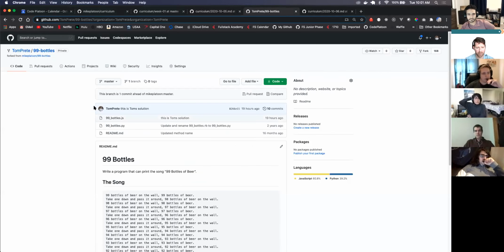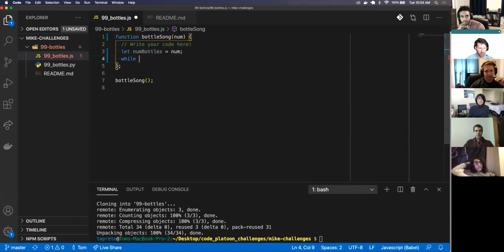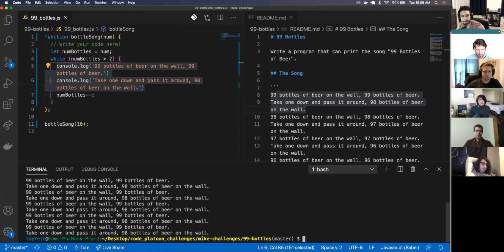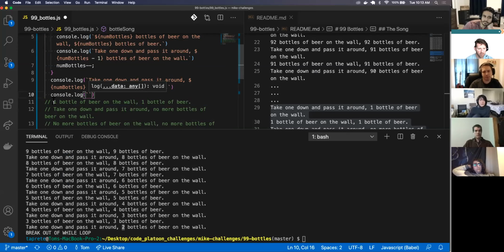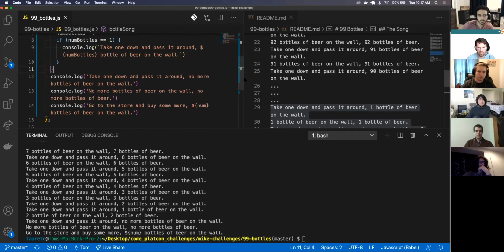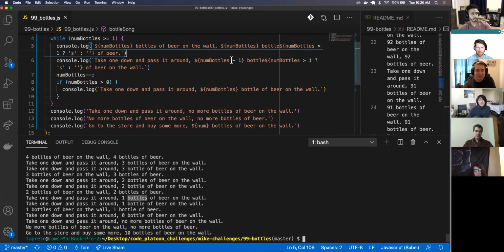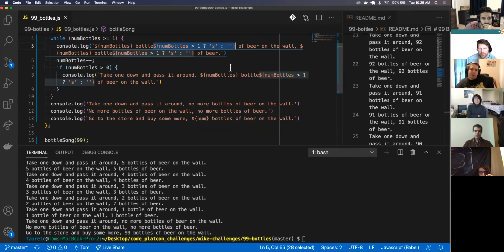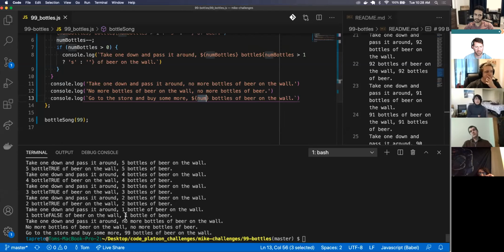W1D2: 99 Bottles Review (1 of 4)